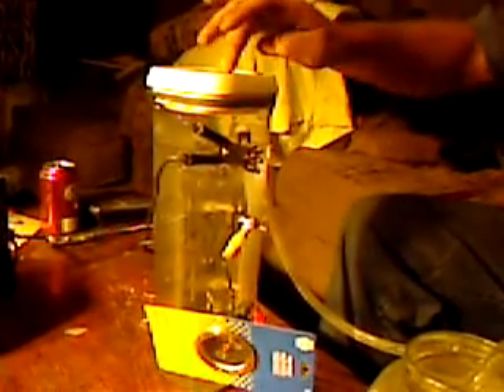Crap, first cell crapped out, lesson learned, see video.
The first cell that I was going to make my initial run with had a design flaw, bubbler overflowed and tried to fill engine with water.  My mistake, I have corrected the problem and also redesigned the system.  What you are looking at will be my production model if this thing actually increases mileage or HP.  Sorry for the delay on test results, but they will come very soon.